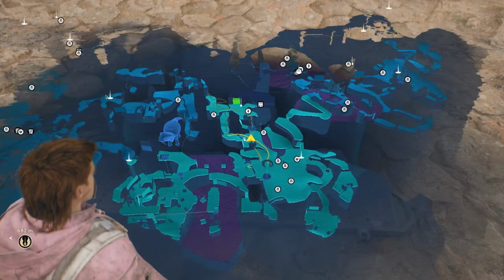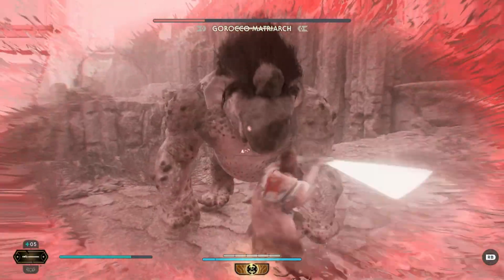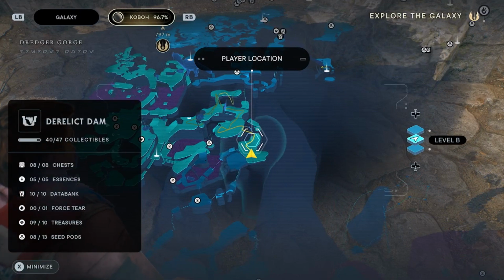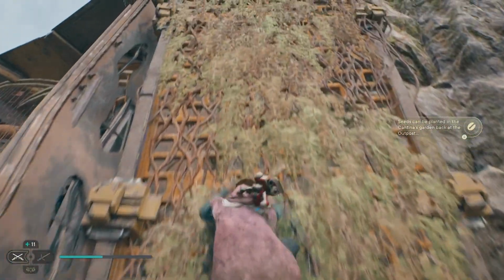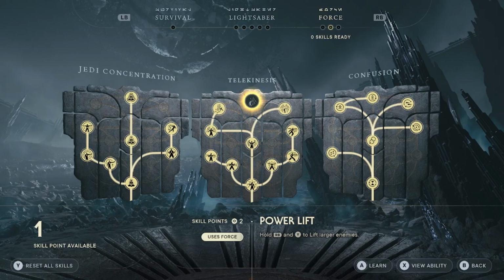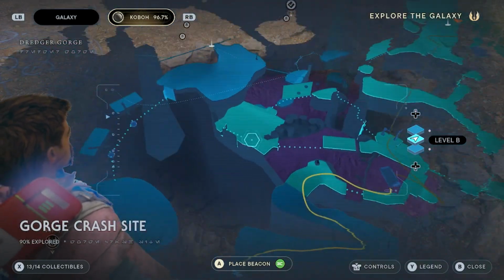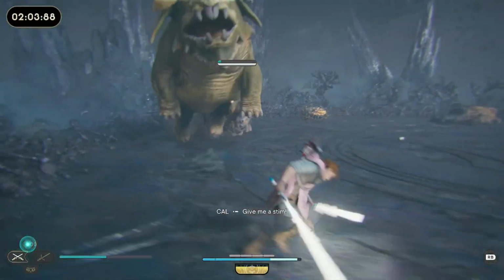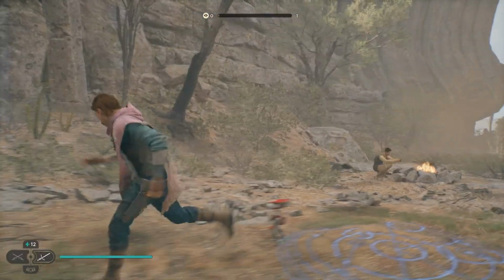Star Wars Jedi Survivor Ep 93 Exploring Koboh Part 31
In this video I keep exploring Koboh